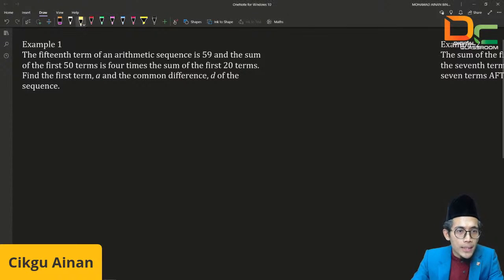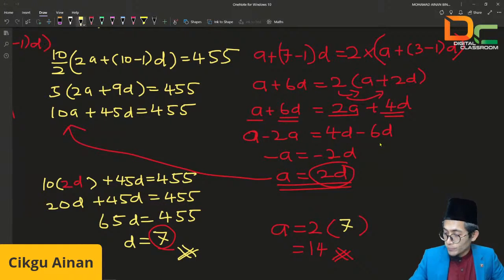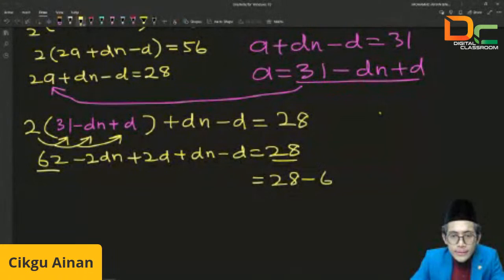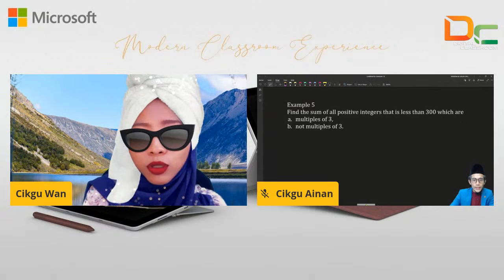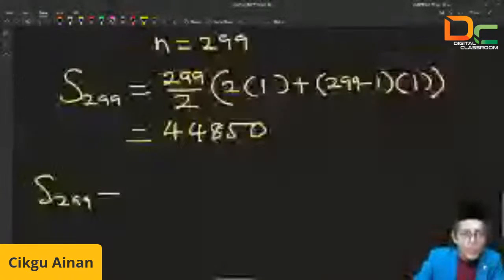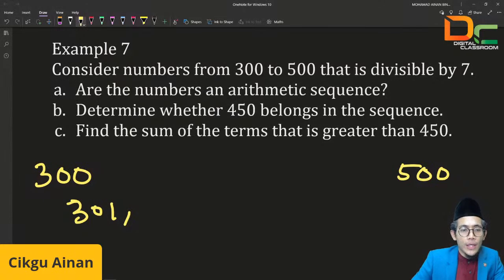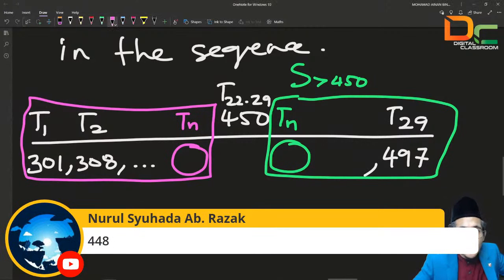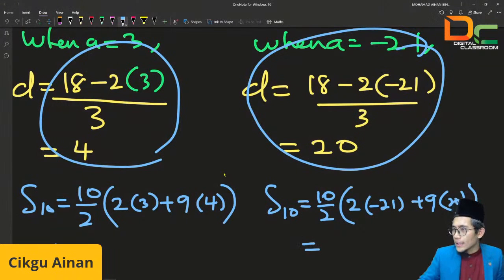OPEN LECTURE MADMATH KMNS KMJ KMP Chapter 6 ARITHMETIC SERIES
This is an open lecture. Feel free to invite your friend to join.
We will cover CHAPTER 6 ARITHMETIC SERIES